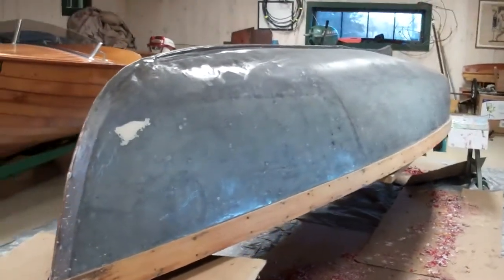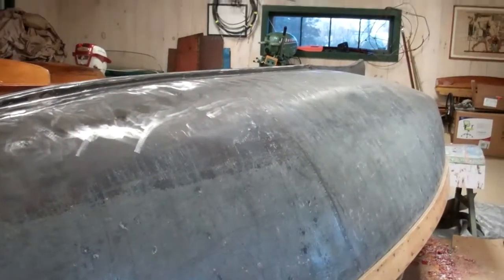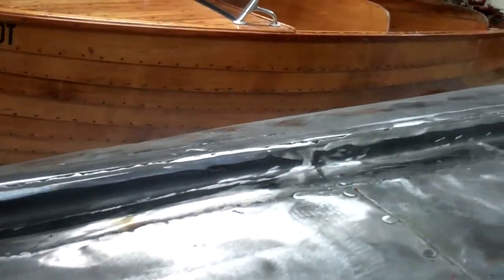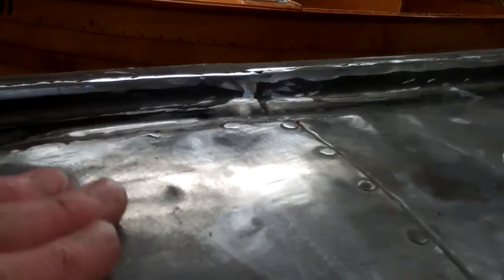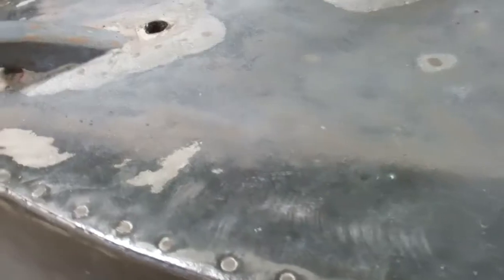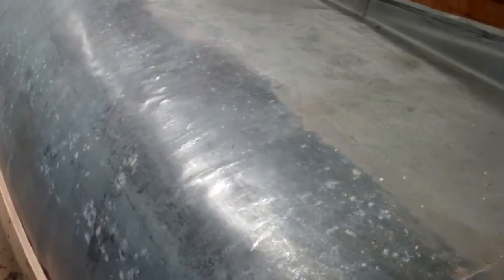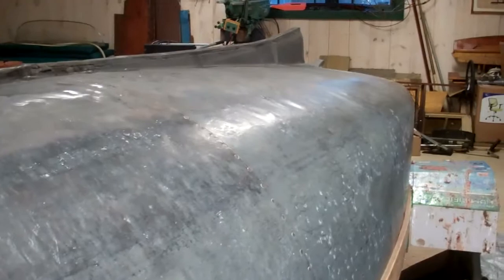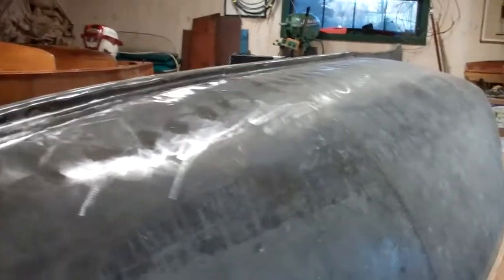'11 W H Mullina 18' Launch Preservation Update 2 05 2016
What a great milestone to have behind us! The Mullins arrived with a completely broken back. Her keel and the steel along both sides of it were rotted and decayed to the point where Swiss cheese was the most apt metaphor.
Our fabricator braced here hull from the inside by welding temporary material inside the hull, after which he excised an area approximately 6 inches wide along both sides of the keel and lifted it out in a single piece.
Using the old keel as a pattern he fashioned the soon-to-be-transplanted keel into the hull, and welded it in place. Next came hours and hours of grinding to render the two approximately 14 foot long seams as smooth as possible.
The rest of the steel was.is in great shape, save for on 10 x 10 inch area a bit forward of the prop shaft tunnel and port of the keel. For reasons we cannot fathom, that one area was found to be so decayed once RJ sandblasted all of the old Bondo and other mystery fillers off the hull that care had to be taken not to punch a hole through the hull.
As is evident in the clip, fairing and fairing and fairing some more, using gallons of 3M Premium Marine Filler awaits us now, or that is to say awaits John, who will bring his decades of auto body restoration in a prior life to bear on this challenge. Fairing completely flat will be best for boat’s appearance and its performance gliding across the water, but that is a decision we will make in conference with her owner.
But at least we have reached the point where having this conversation is possible.